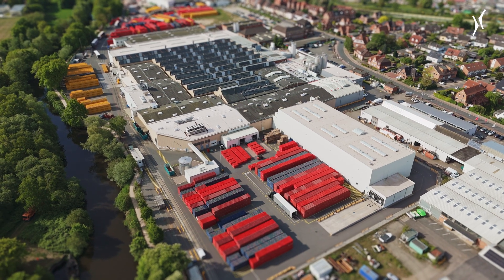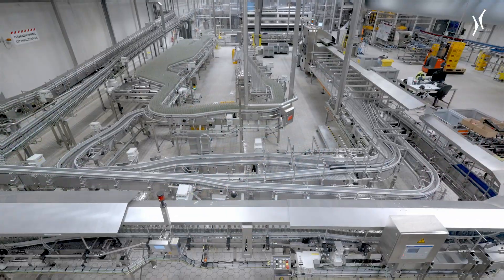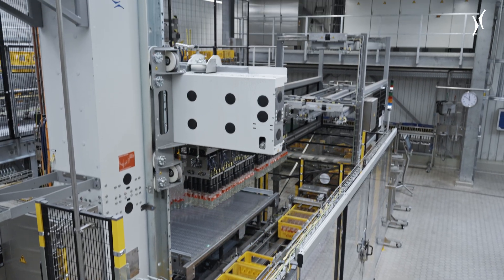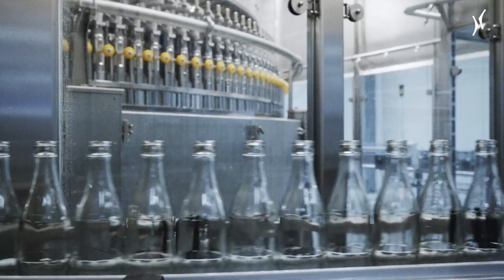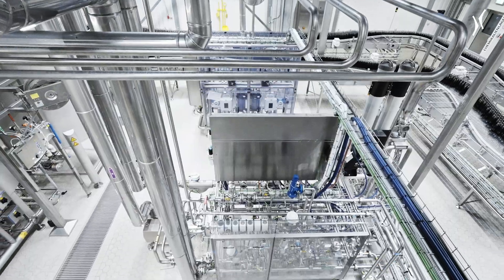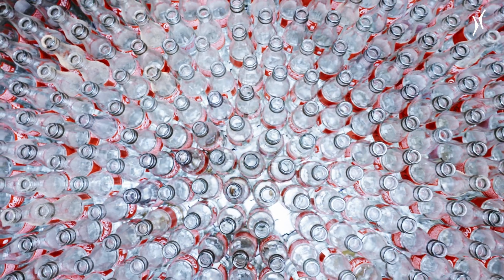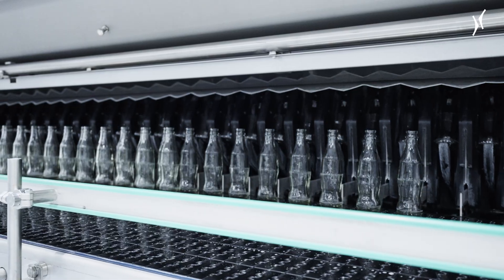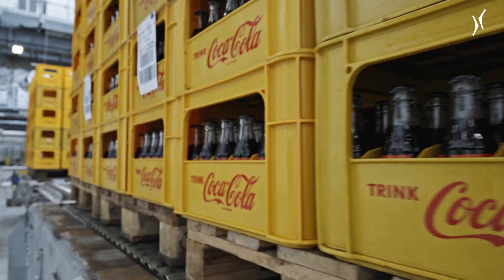New returnable-glass line for northern Germany: Coca-Cola invests in Lüneburg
In Lüneburg, Coca-Cola Europacific Partners Deutschland (CCEP DE) has installed one of the group’s most technologically advanced returnable-glass lines – during ongoing production and with exceptional technical precision. This new filling line isn’t just fast. It’s also setting new standards in automation, sustainability and quality.